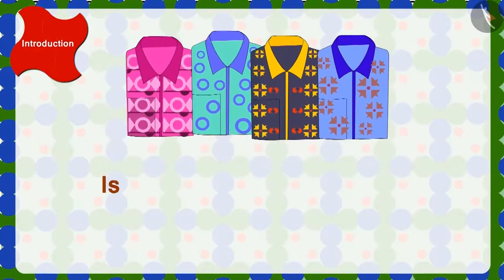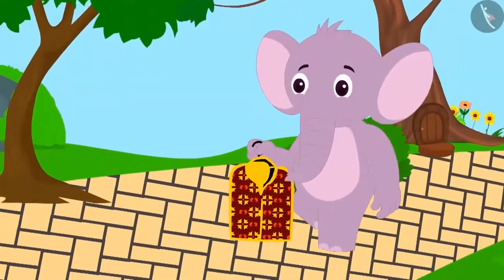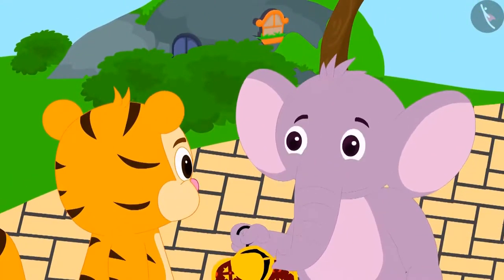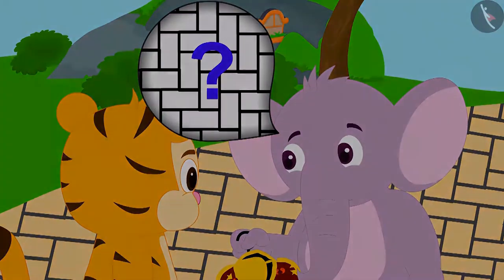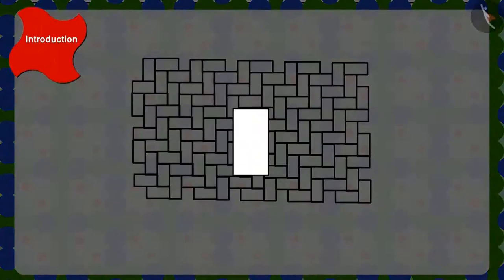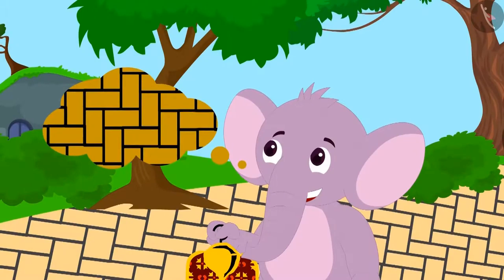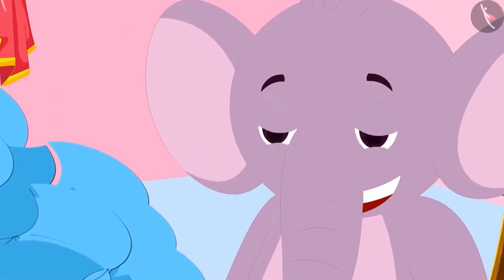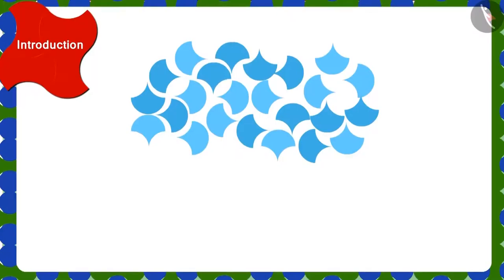Tiling | Part 1/3 | English | Class 3